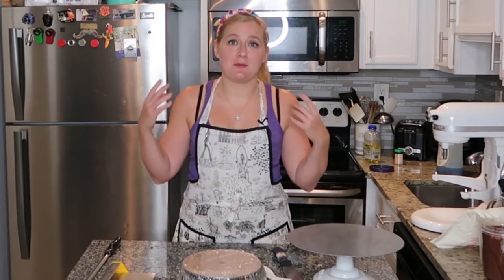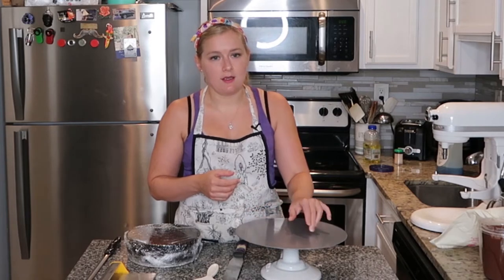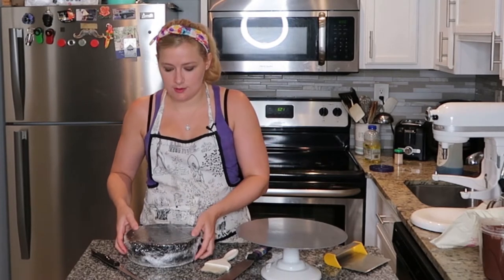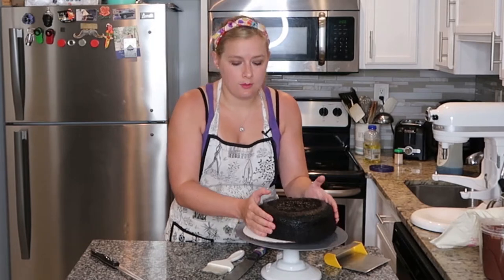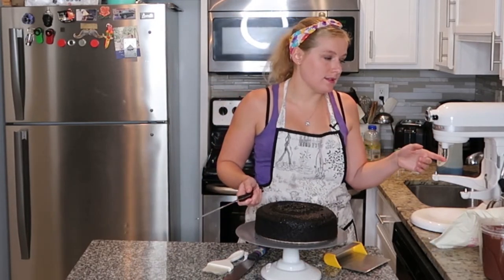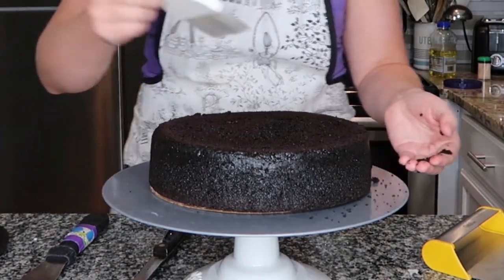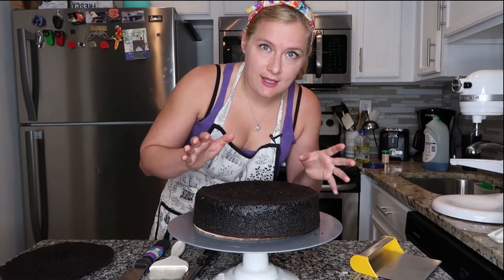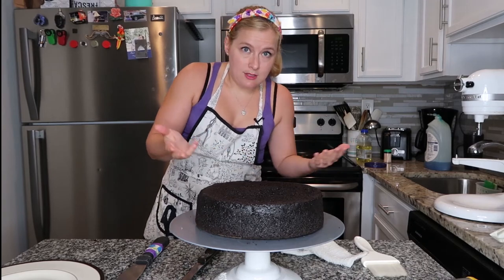Master the Art of Cake Construction!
Master the Art of Cake Construction! Learn how to assemble the perfect cake with Chef Graze in this step-by-step tutorial. From using a turntable to cutting even layers, you'll become a cake decorating pro in no time.

In this video you will learn how to put a cake together and how to flat ice a cake. This is basically everything you need to do before decorating the cake. You even want to flat ice a cake if you are going to put rolled fondant on it. So if you are completely new to cake decorating and you need in depth guidance on the steps and why they're important this video is for you my friend!
Equipment to consider getting
Turn Table
For Pros or big spenders ($62):

For people without a Sugar Daddy ($14)

Spatula ($9)

Bench Knife ($7)

Serrated Knife ($20)

Reusable Piping bags ($12)

Piping TIp Set ($40)

OR you could get this super cheap kit if you don't plan getting a lot of use out of these tools. It has pretty much everything but the knife ($22)